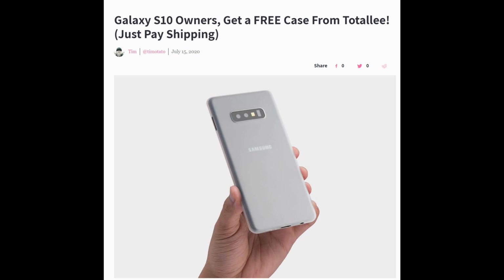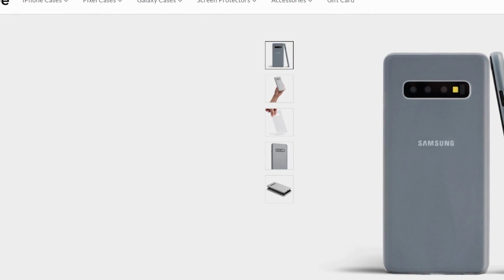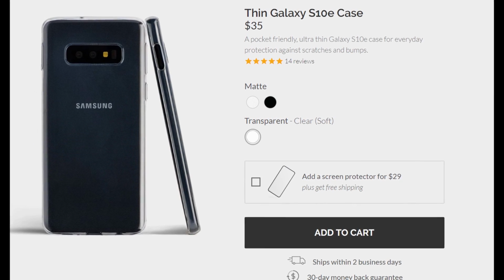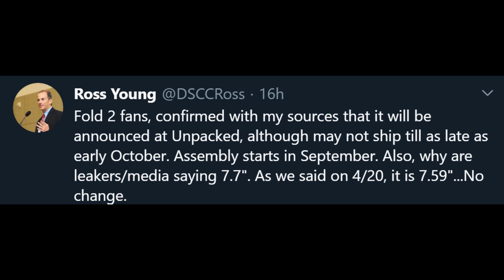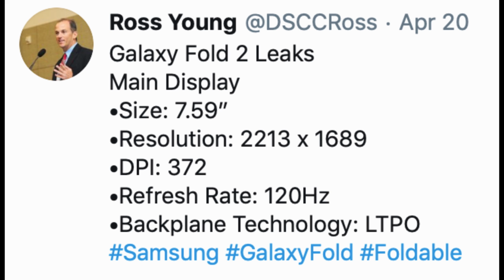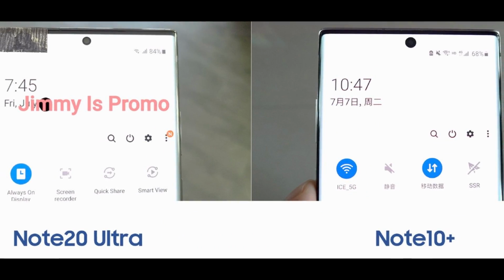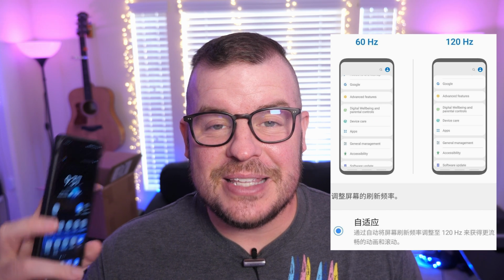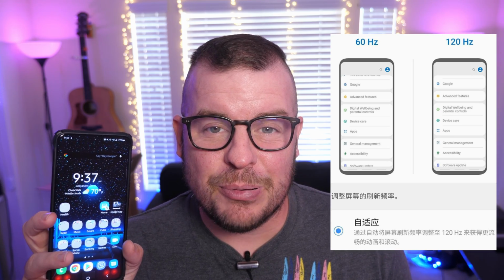Note 20 Ultra Dynamic 120Hz Newest Firmware Update | Galaxy Fold 2 Launch Date and Release Date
Mint Mobile  (T-Mobile) $25 12GB Data, Unlimited Talk & Text